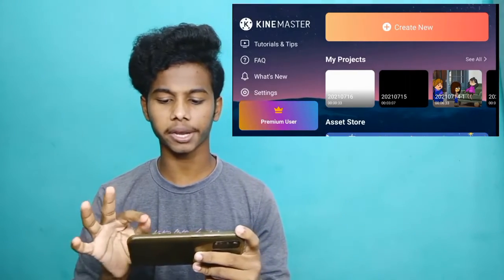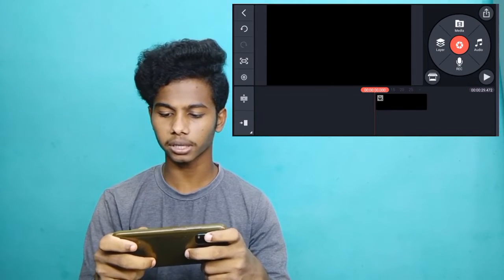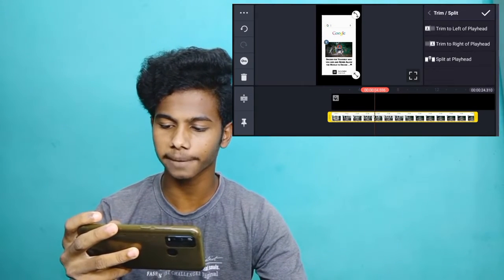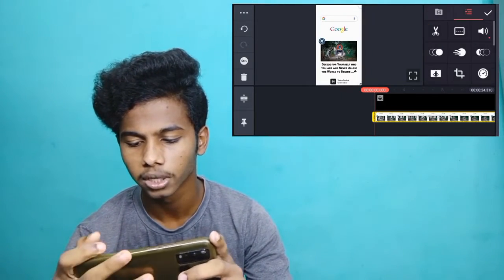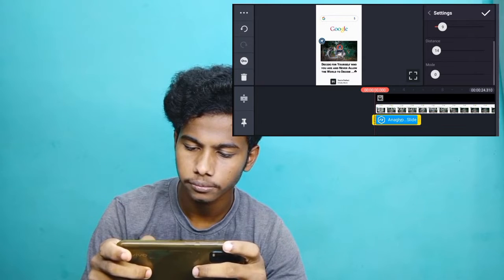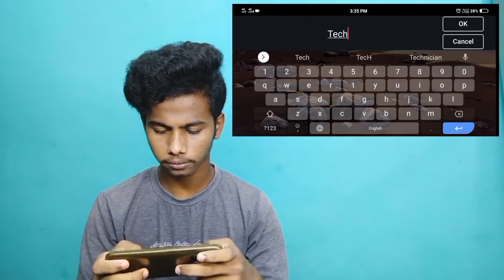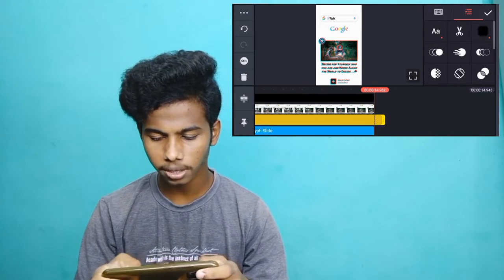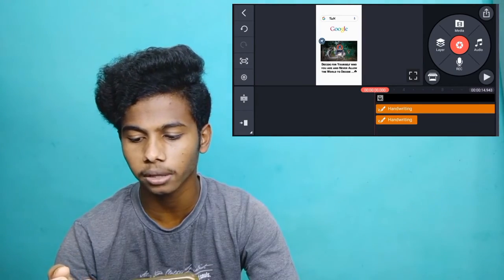Kinemaster எப்படி use பண்ணுவது || How to Edit in Kinemaster in tamil....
✍︎_Dɪsᴄʟᴀɪᴍᴇʀ :
                             the channel does not promo or encourage any illegal activities, all contents provided by this channel.

ᴋᴇᴇᴘ sᴜᴘᴘᴏʀᴛ ᴛᴇᴄʜ ғᴀᴍɪʟʏs...☘︎
ʟᴏᴠᴇ ʏᴏᴜ ғᴀᴍɪʟʏs...☻︎

sᴛᴀʏ ʜᴏᴍᴇ
sᴛᴀʏ sᴀғᴇ...✰

ᴥ︎︎︎Dᴇᴄɪᴅᴇ ғᴏʀ Yᴏᴜʀsᴇʟғ ᴡʜᴏ ʏᴏᴜ ᴀʀᴇ ᴀɴᴅ Nᴇᴠᴇʀ Aʟʟᴏᴡ ᴛʜᴇ Wᴏʀʟᴅ ᴛᴏ Dᴇᴄɪᴅᴇ ...👿